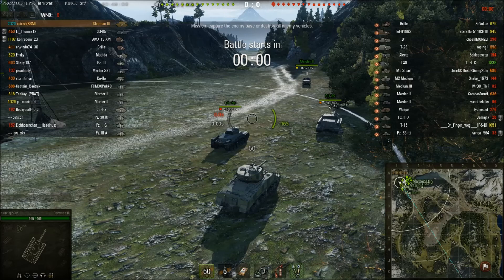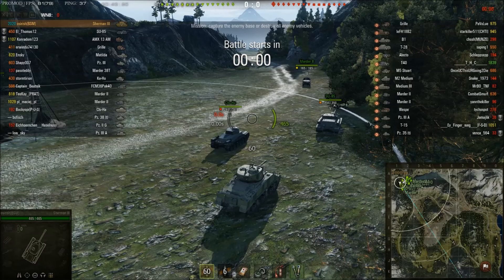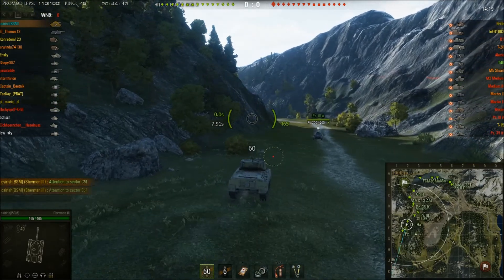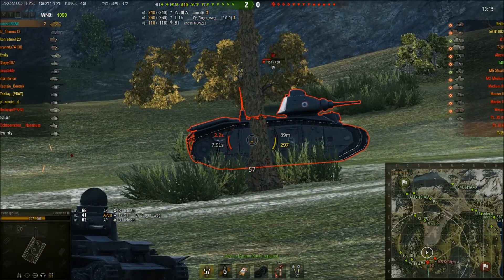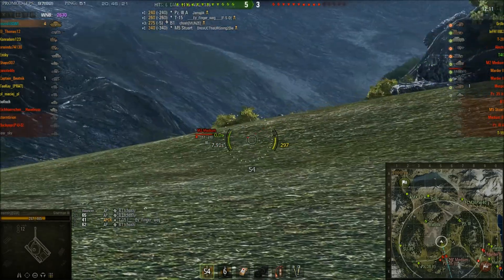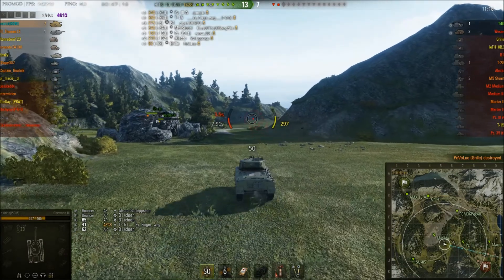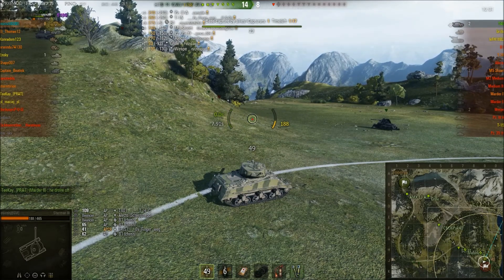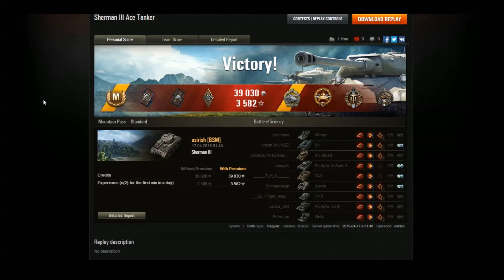Sherman III Ace Tanker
Dream match making in the Sherman III. You've got to feel sorry for the enemy team!